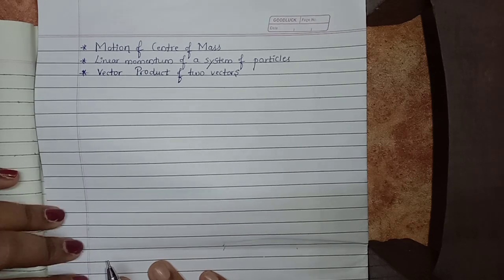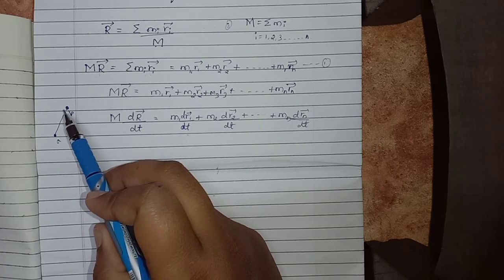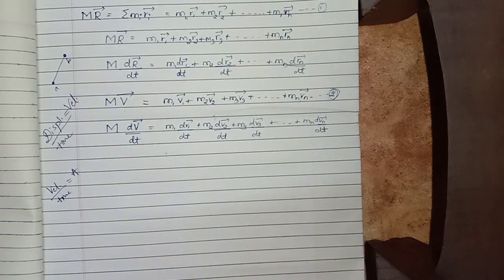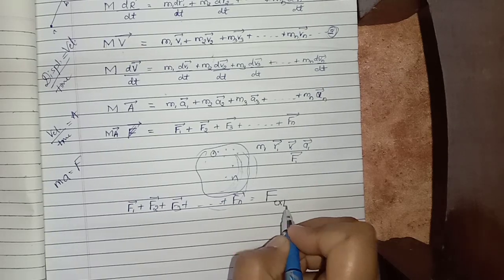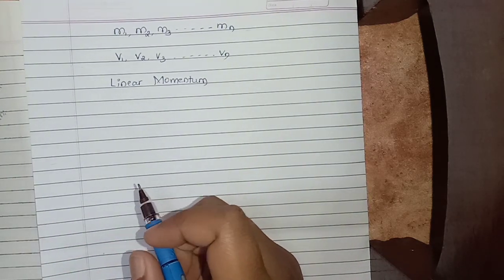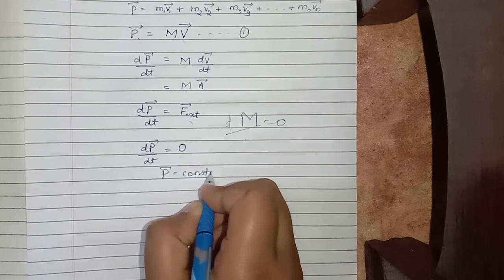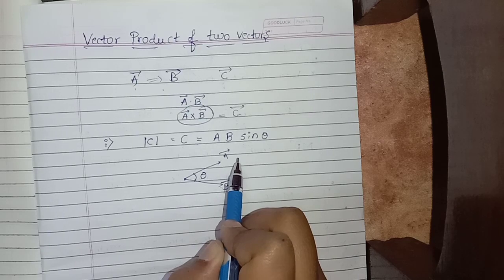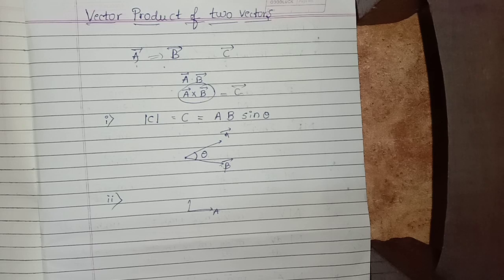PU 1- chapter 01-03